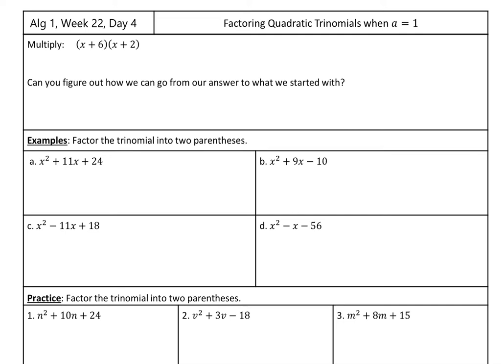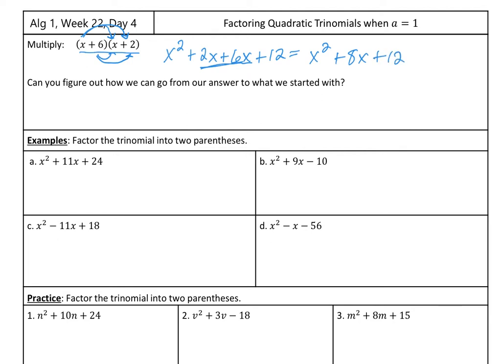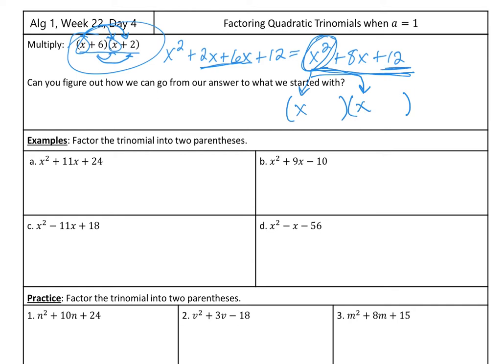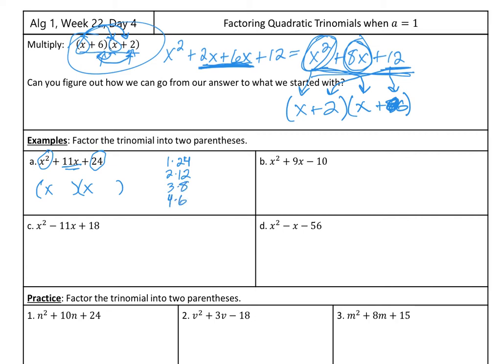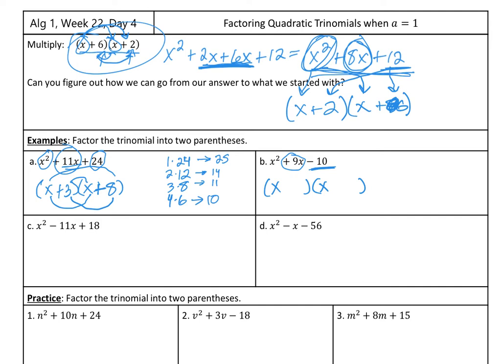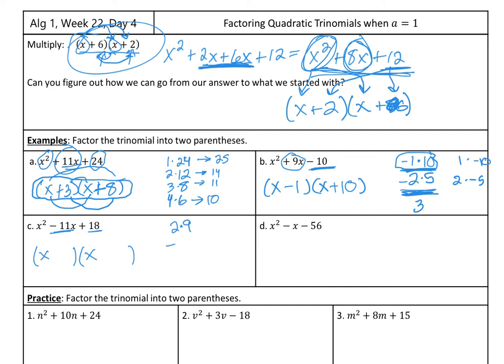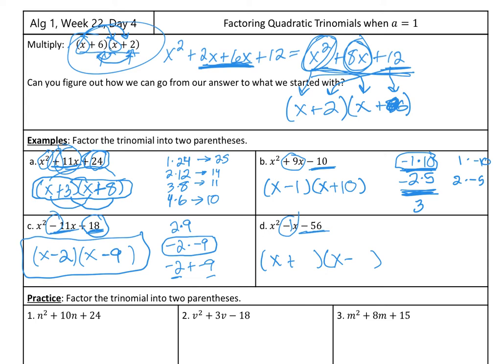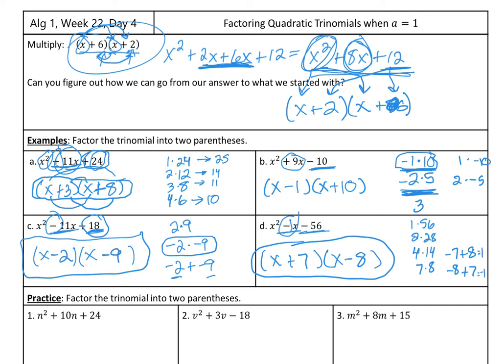Factoring Quadratic Trinomials When a = 1